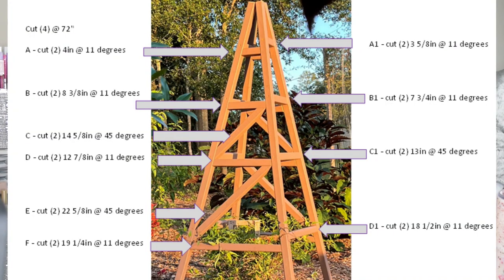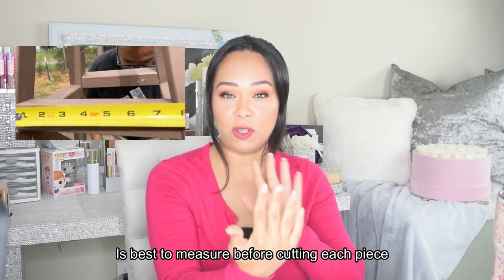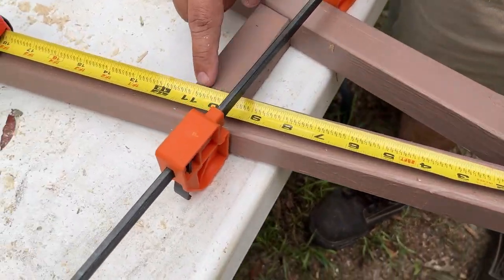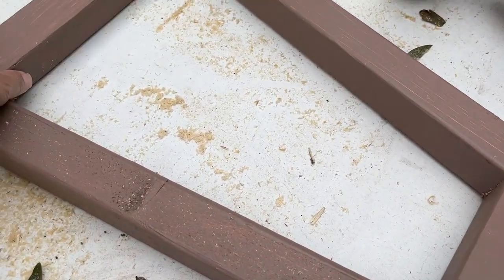DIY Obelisk, DIY Wood Trellis, DIY Tuteur (2-in-1 Design ?)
DIY Obelisk, DIY Wood Trellis, DIY Tuteur

I wanted a wood piece that was about 72" tall and it would make a feature piece not just for the garden bur for any vine plant.

The design I had in mind had a zig-zag shape that can be seen from 2 sides coming through as an x.
And from the other 2 sides, the design would be just lined.  So does that make this a 2-in-1?

I think so...

So I hope you enjoyed it as we make this happen, I am so grateful my hubby was able to put my vision together.

Measuring each piece as we put it together was key, so I share the measurements for this design but please note it may vary for you..